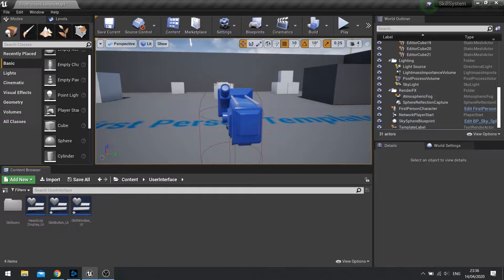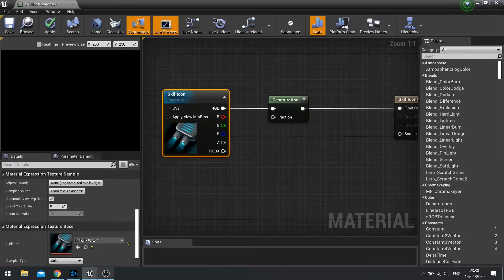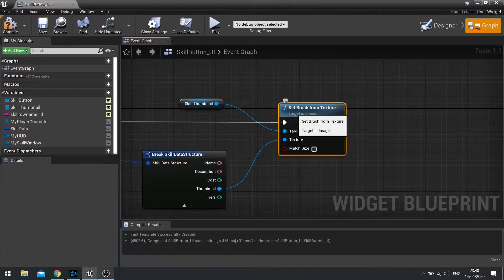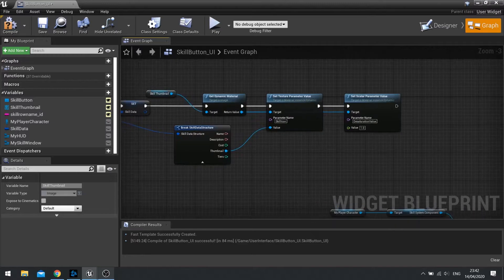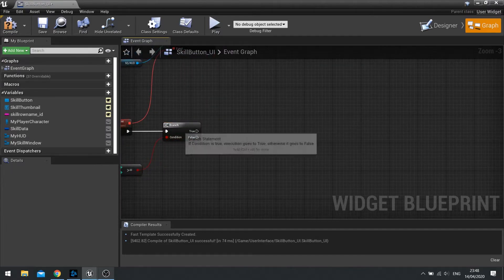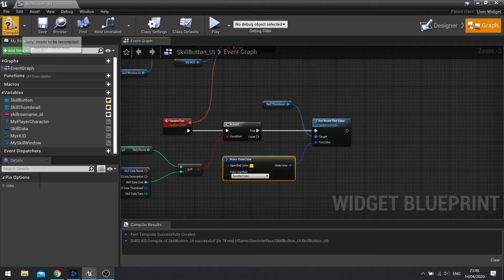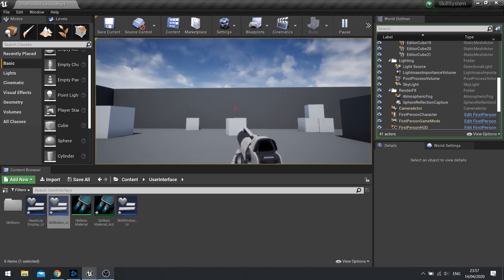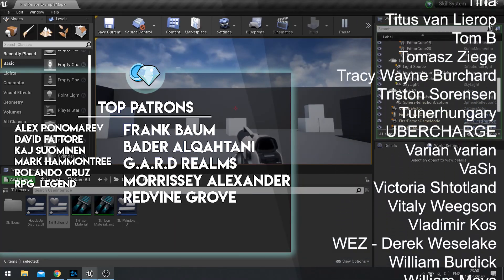Unreal Engine 4 Tutorial - Skill System Pt.6: Unlocking Skills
In this series we go through how to create a skill system where you can spend perk points to unlock skills and abilities.

In Part 6 we add some UI elements to lock and unlock skills.